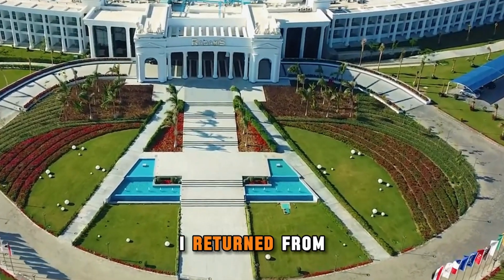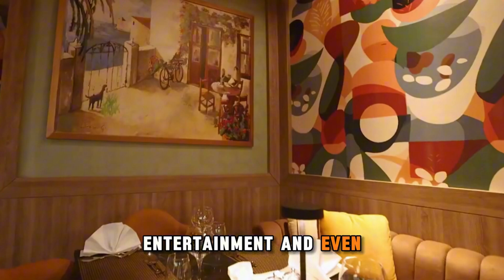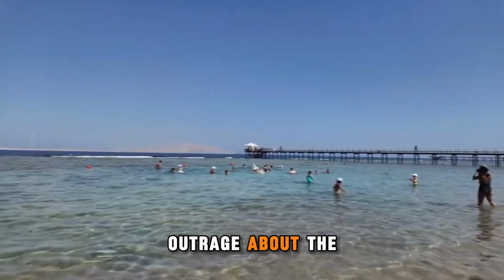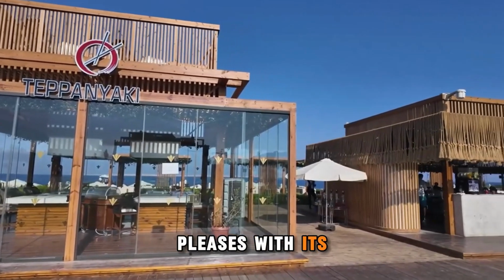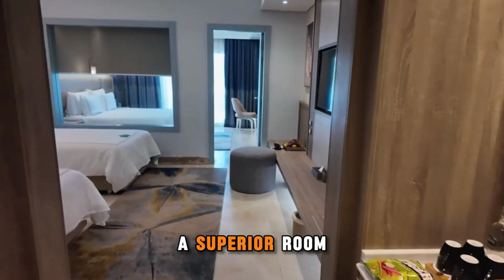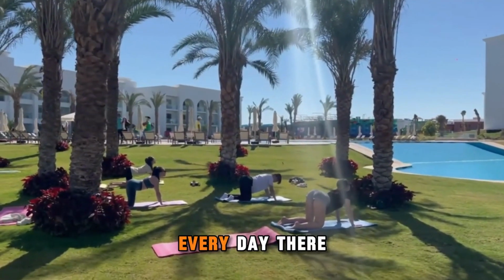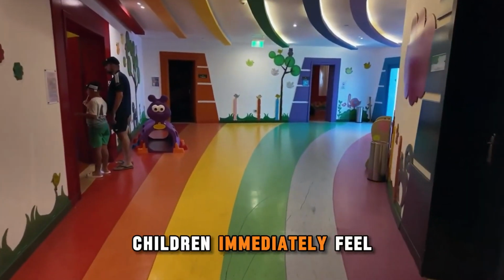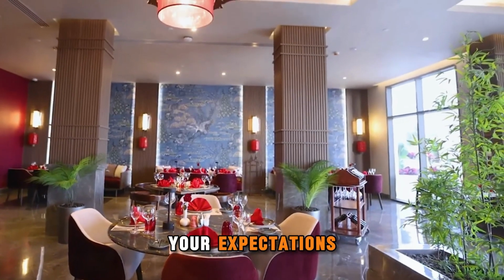Rixos Radamis in 4K! Spa, Rooms, Dining & More + Diving Highlights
Welcome to our full Rixos Radamis Sharm El Sheikh review, where we explore every corner of this luxurious Egyptian resort in 2025. In this Rixos Radamis hotel tour, you'll discover the stunning Red Sea views, beautiful swim-up rooms, and the best all-inclusive dining options. We'll walk you through the elegant room tour, enjoy the exclusive Rixos Radamis spa experience, and show you what to expect from their wellness programs and modern fitness center.

Whether you're traveling with family or as a couple, Rixos Radamis offers something for everyone – from kids club activities to exciting evening entertainment. We’ll also highlight the vibrant snorkeling and diving center, incredible private beach, and fun water sports on the Nabq Bay shoreline. Planning a visit? Don’t miss our tips on Rixos Radamis booking, airport shuttle, and guest experience insights.

🌊 This is your ultimate Rixos Radamis travel guide — perfect for anyone looking for a high-end luxury resort in Egypt. Join us as we uncover all of the top resort facilities at this new gem on the Red Sea!